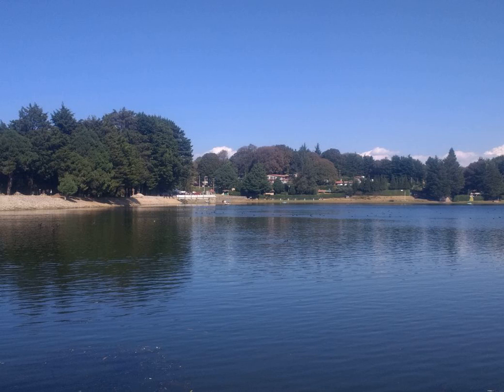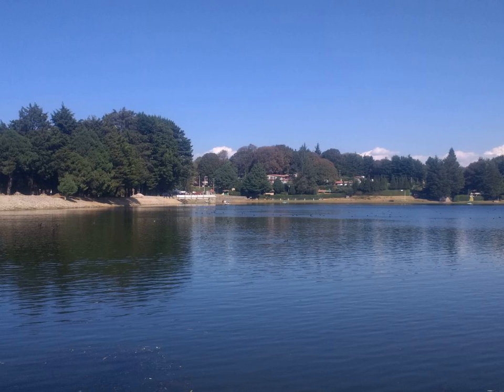Fresh frozen plasma - Wikipedia Article Audio